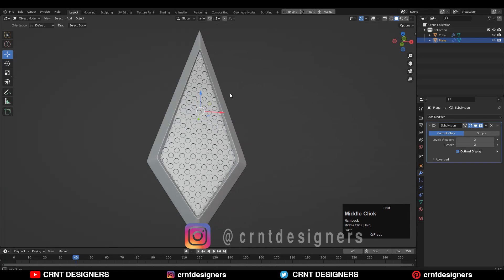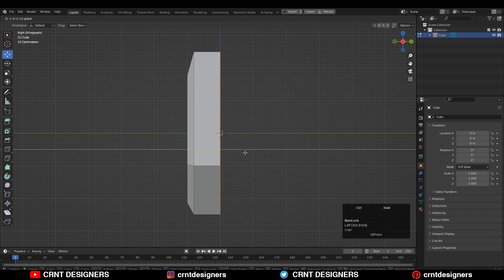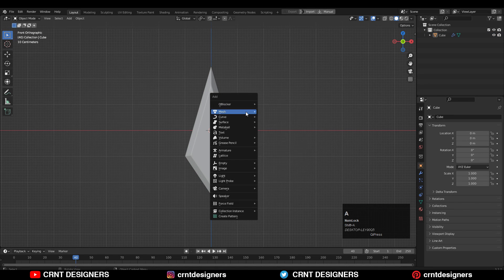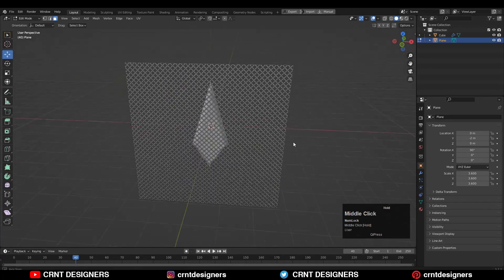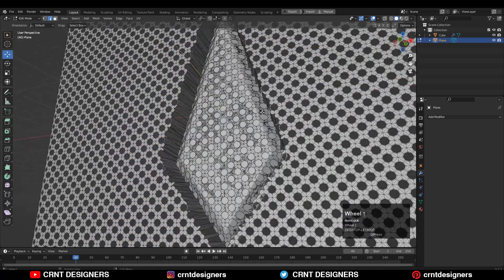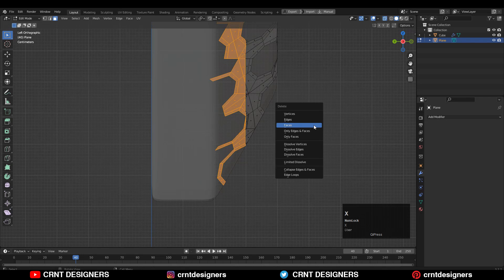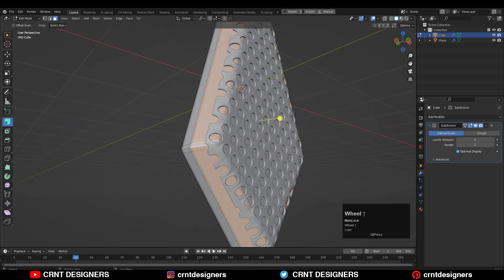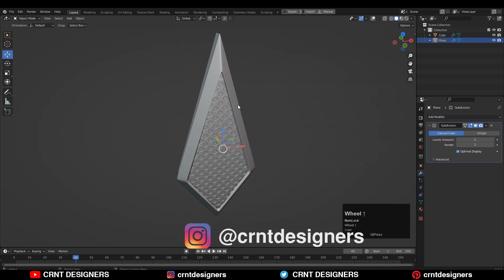Create Cage Design On A Mesh _ Blender Subdivision Surface Modeling Tutorial